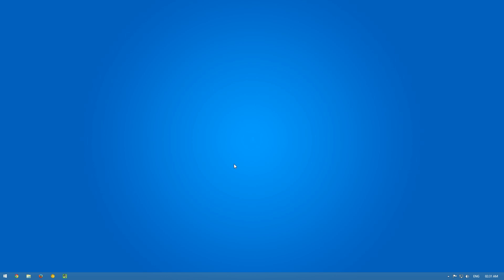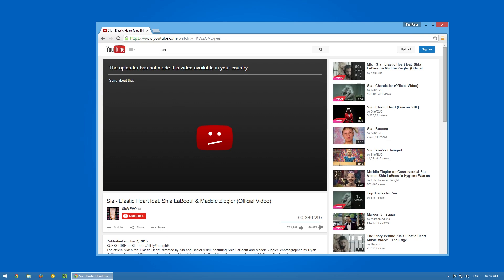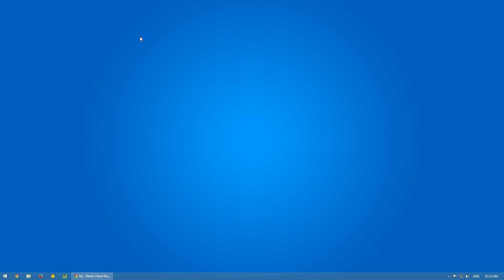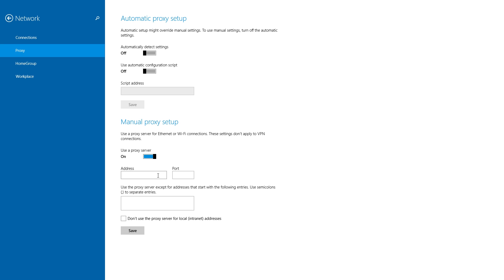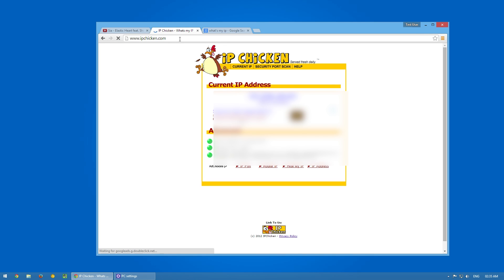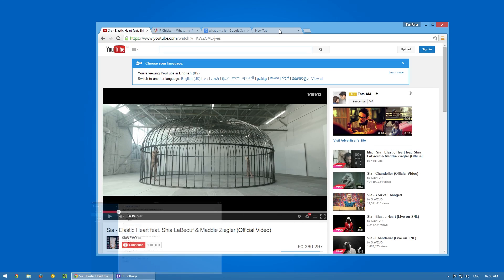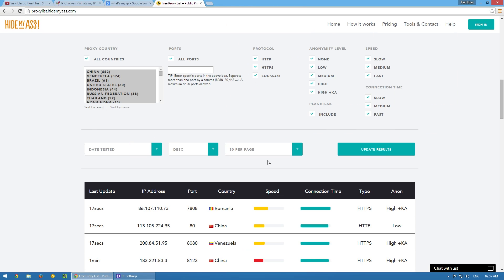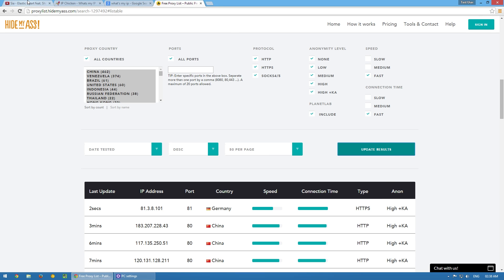How To Setup Proxy Server In Windows 8.1 | Use Of A Proxy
--- The Technology Terminal ---
In this video we will be discussing how to setup a proxy server in windows 8.1 and what is the use of a proxy.

Links

--- Credits ---
Intro Music

Extra Music